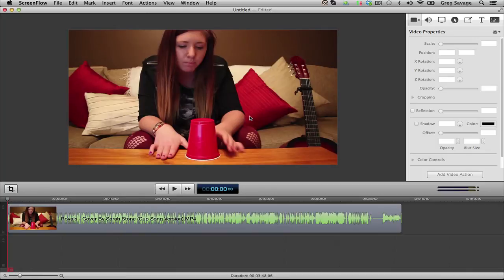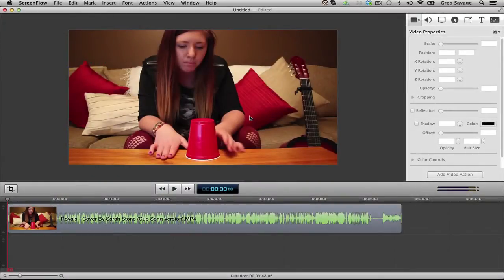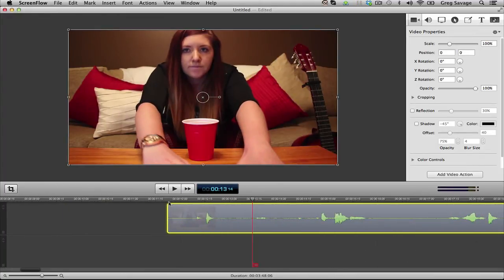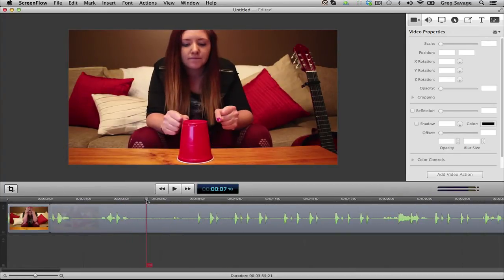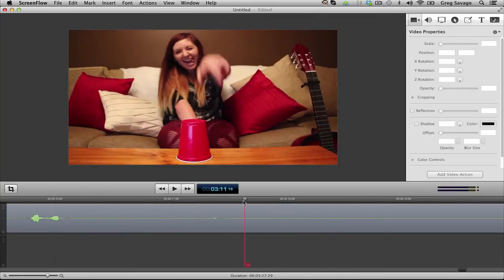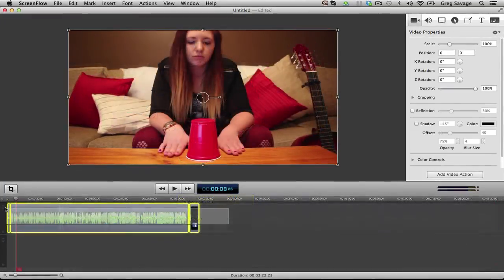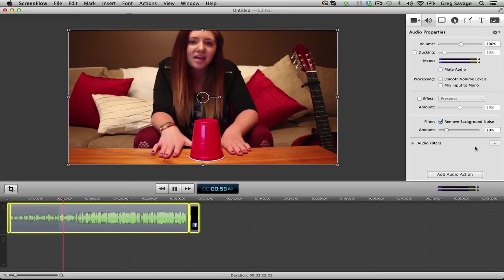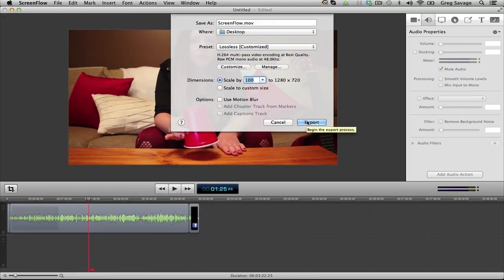How To Edit Music Videos With ScreenFlow (Sarah Stone)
How To Edit Your Music Videos In Screenflow.

This video outlines everything you need to know in order to edit simple VideoSongs or music videos. There's a lot more to editing then what's outlined in this video, but this is for those who need a quick and easy way to get the job done

You can check out the original video here